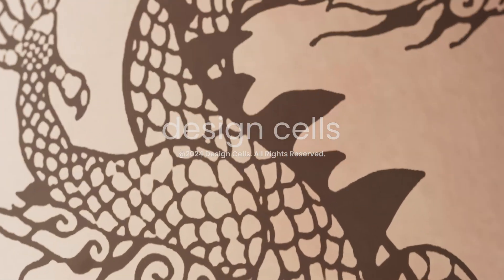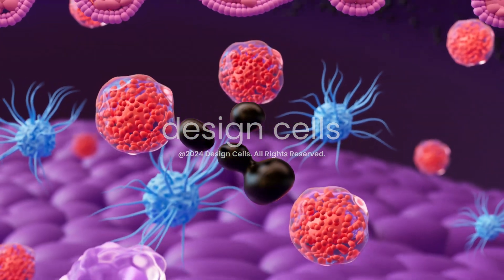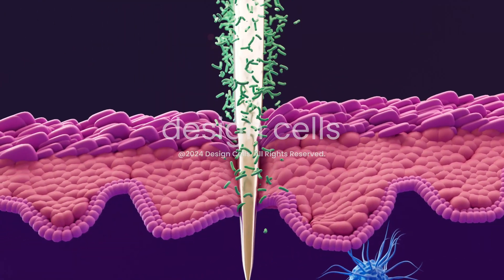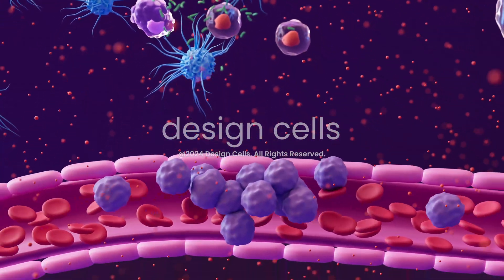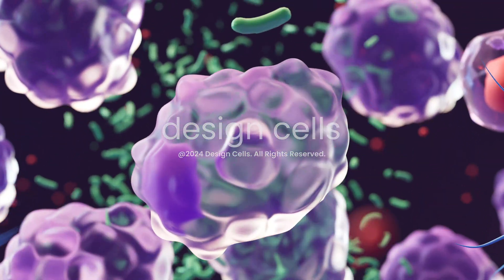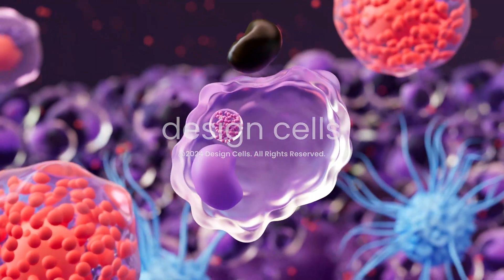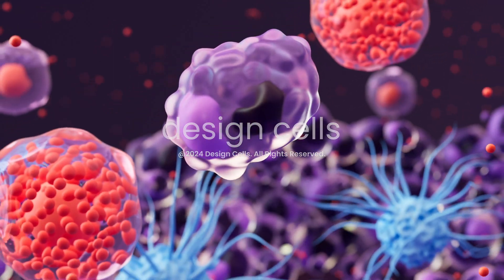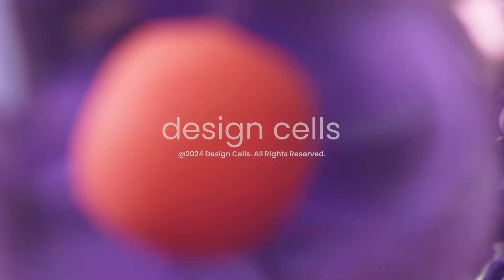Why Tattoos Are Forever! 3D Animation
Tattooing is an art form that uses needles and ink to create designs on the skin.

The needle inserts ink into the dermis which sits beneath the epidermis outer layer of skin.

The body's immune system detects the ink as a foreign entity. Dendritic cells, along with other
white blood cells, converge on the ink to mount an immune response.

Normally, when pathogens like bacteria invade, these immune cells quickly migrate to the infection site. Dendritic cells and lymphocytes release cytokines, signaling molecules that recruit macrophages to the area to bolster the immune defense.

Macrophages travel along blood vessels and enter the dermis to attack the invader.
With bacteria and microbes, macrophages engulf and break them down with special enzymes.

However, tattoo ink particles are too big to break down, and so the ink stays inside the macrophage.

When macrophages eventually die, they release the ink, which is absorbed by a new macrophage.

The lasting durability comes from the ink being perpetually held inside macrophages in the dermis. Visible through the epidermis, the tattoo ink shines out from inside these immune cells.